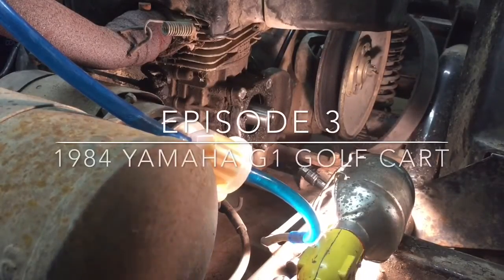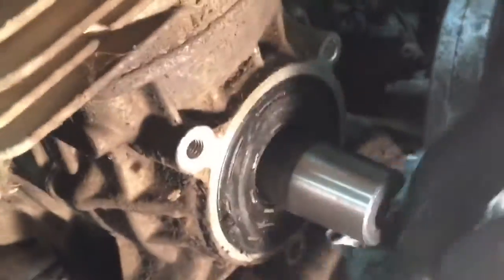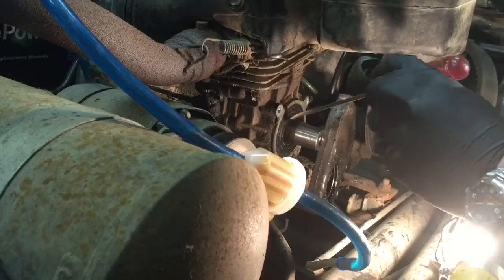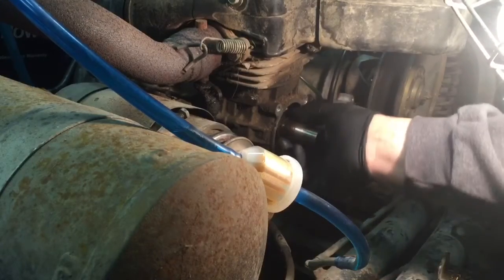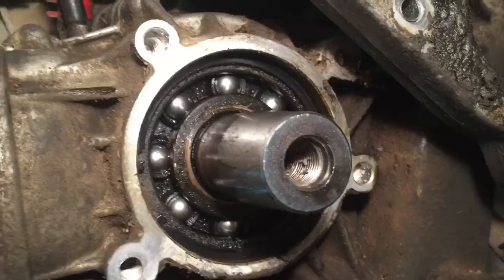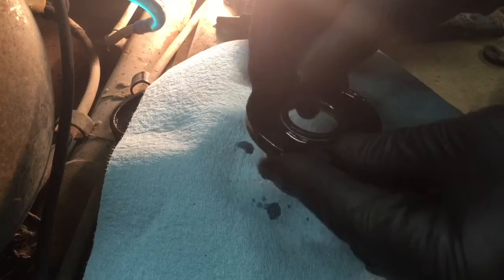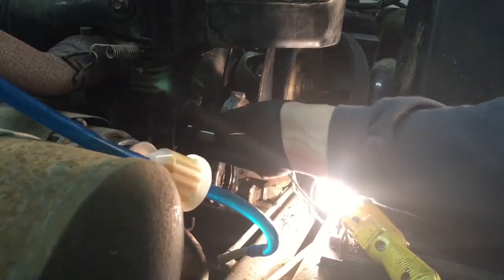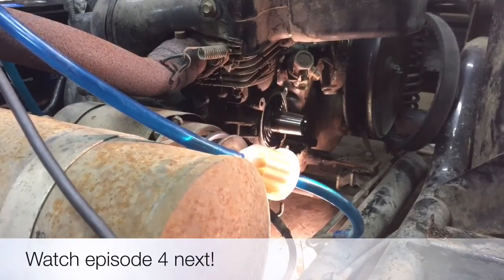Crank Seal Repair Tutorial 1984 Yamaha G1 Golf Cart Episode 3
Hi guys this is video 3 in the series on how to replace your crankshaft seals on Yamaha gas golf carts.

Here are the parts you will need

This method should apply to G1 G2 and G3 Yamaha series golf carts, and should apply to the 1980's models. I will take you through the steps some simple some more difficult, to replace your clutch side seal as well as your fan side seal. I hope this helps and please don't forget to watch the rest of the episodes to see all of the steps you will need to take to complete this repair.

Here are the Yamaha Crank Seal part #'s you will need Clutch Side 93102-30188, and Fan side 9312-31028, sometimes they show as 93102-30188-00 and 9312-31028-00

Here is a link to the website where I purchased my clutch puller.

Here are the links to all of the episodes.

Thanks
Joe